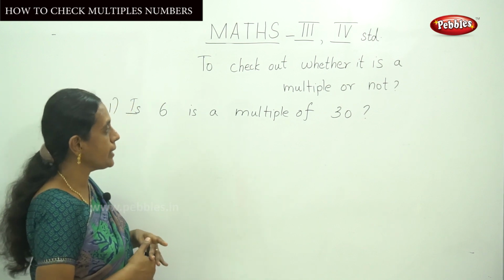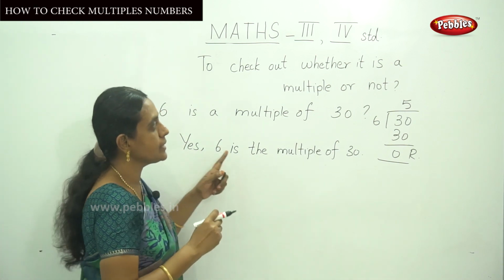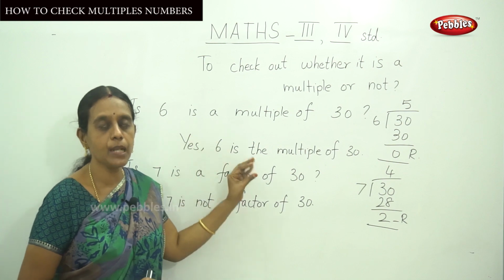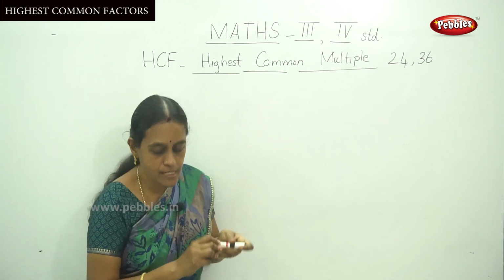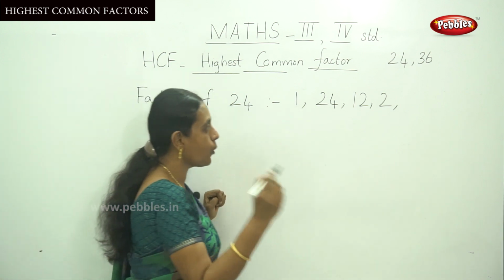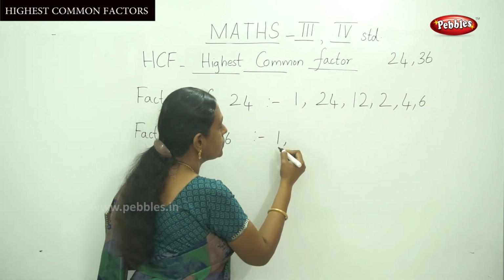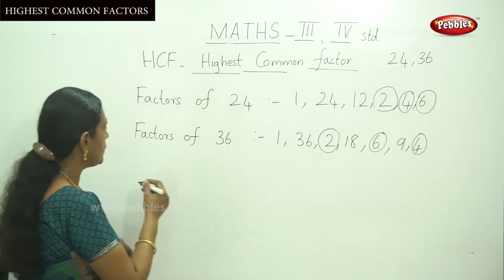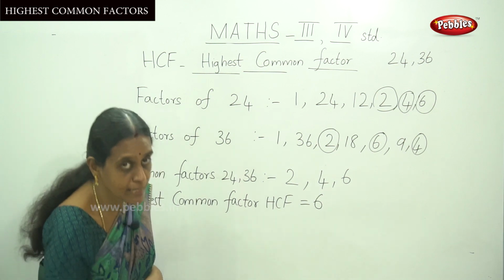3rd & 4th STD Maths | How to check Multiples Numbers | CBSE Syllabus Mathematics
3rd & 4th STD Maths | How to check Multiples Numbers | CBSE Syllabus Mathematics